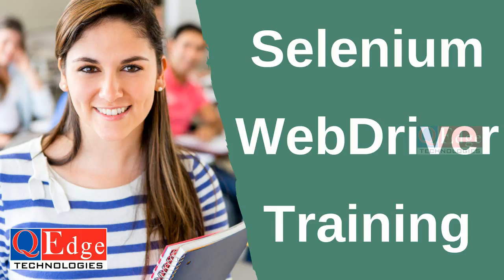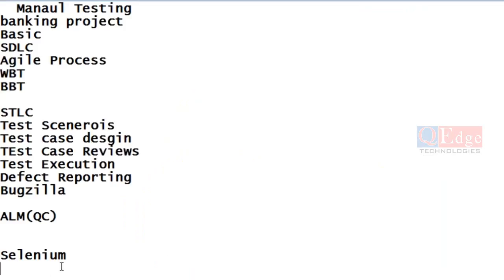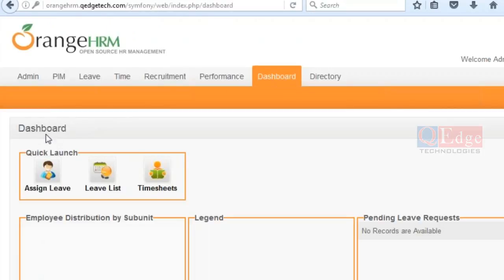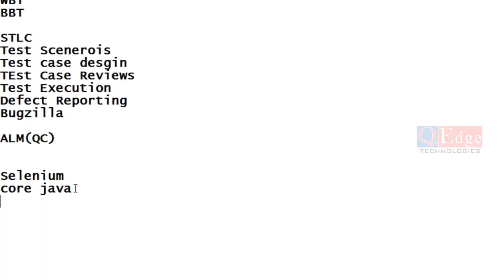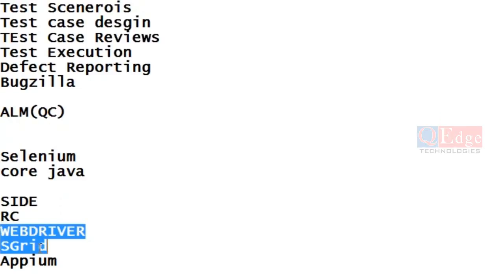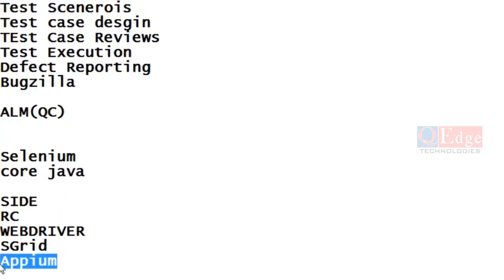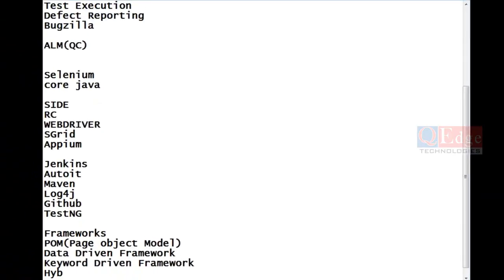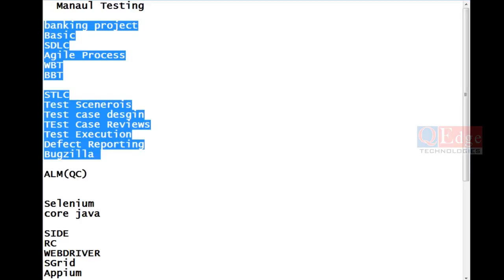Selenium WebDriver Online Training | Selenium Automation Course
Learn selenium webdriver online training by testing professional.